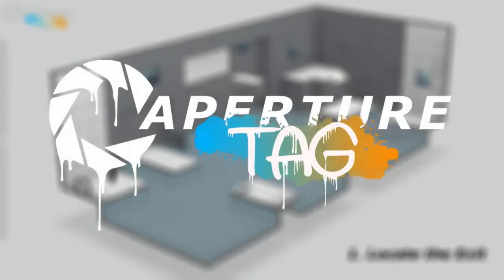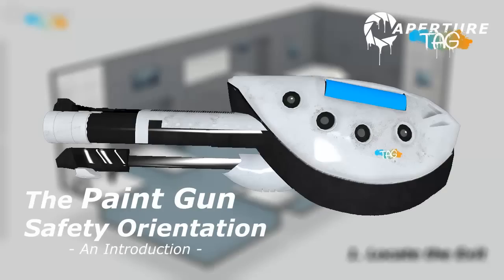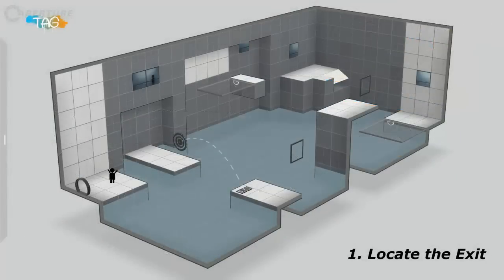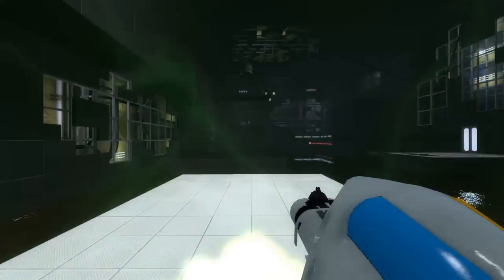Aperture Tag- Greenlight Trailer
Vote on Greenlight!

Play the Trailer Map!

Aperture Tag: The Paint Gun Initiative is a mod for Portal 2. Inspired by Tag: The Power of Paint, Aperture Tag is just what it sounds like. A Paint Gun in Aperture Science. Featuring a new personality core, in a new story, covering many areas of Aperture Science in 26 polished levels.